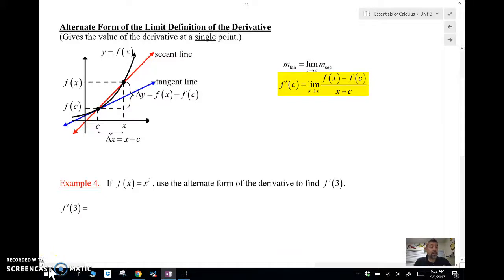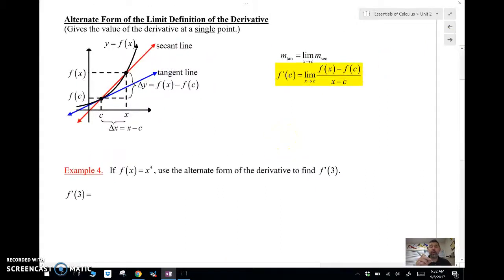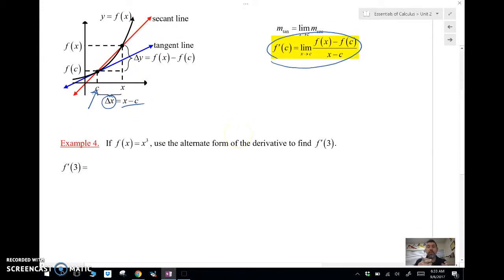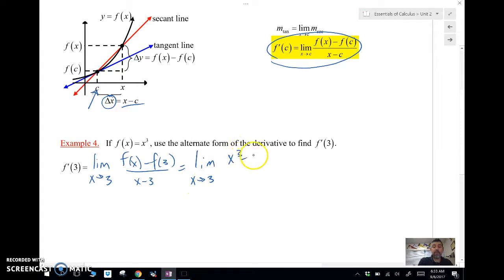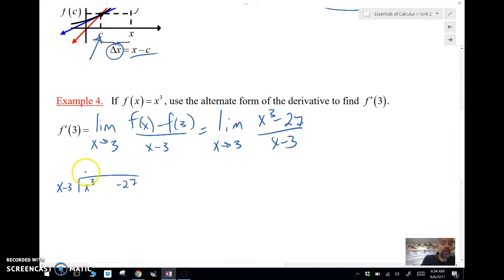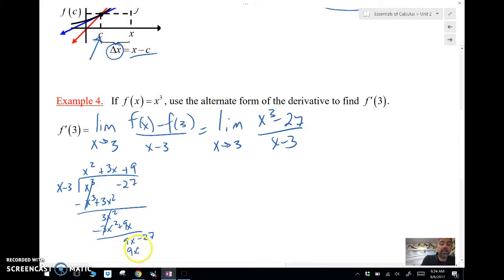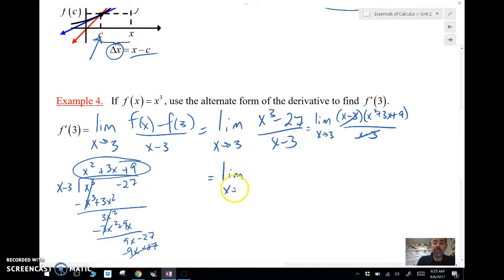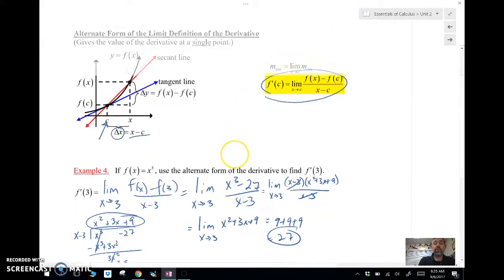Calc AB 2-4: Alternate Form of the Limit Def of Derivative